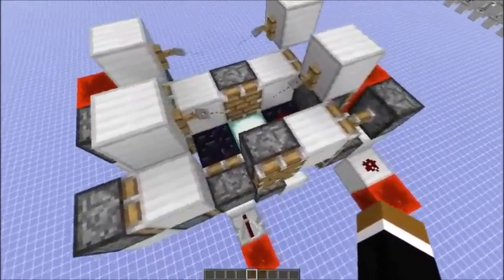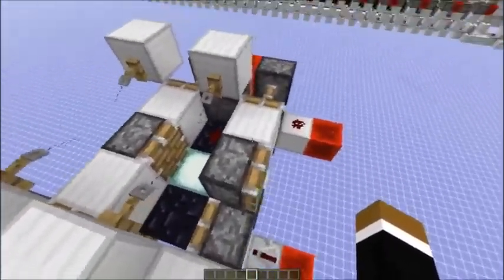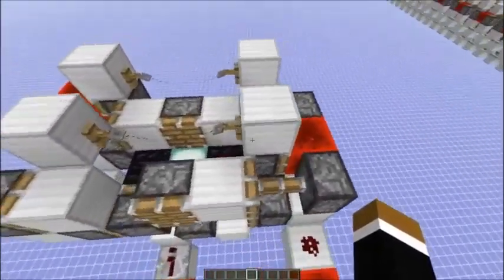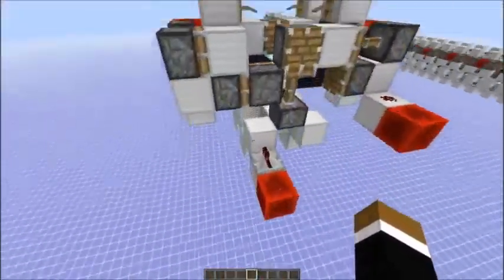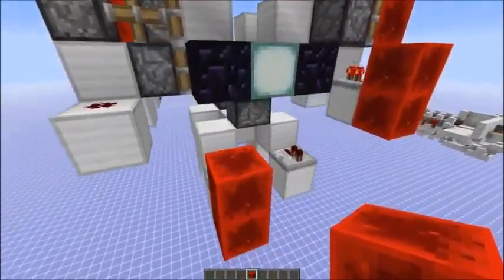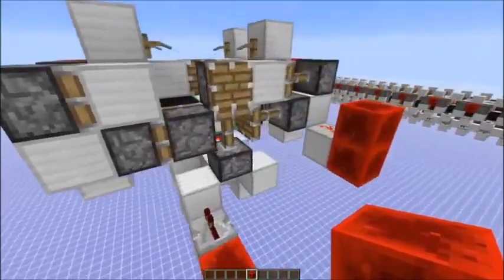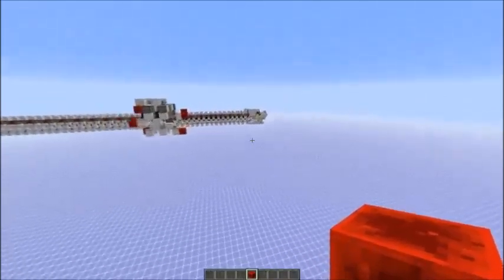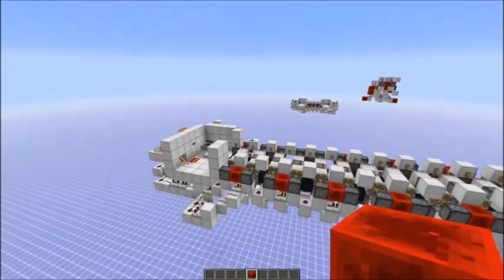2 way 40 m/s conveyor belt [broken]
100% reliable 2 way translocator